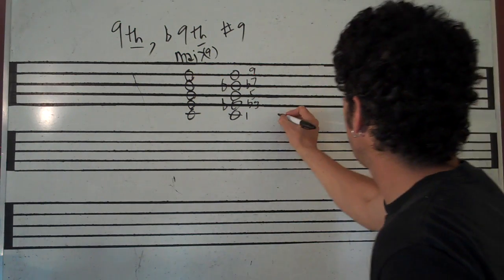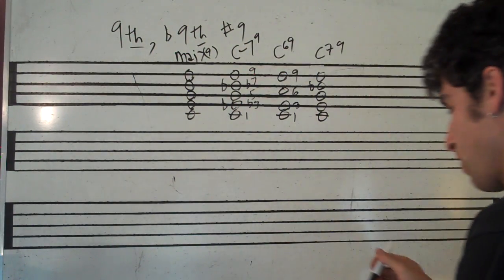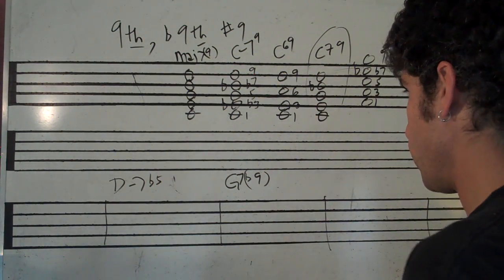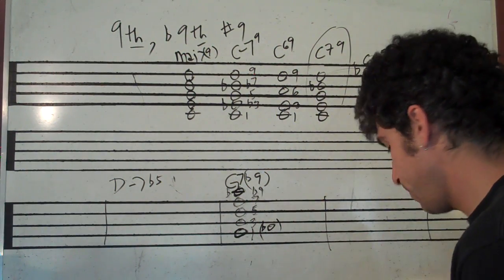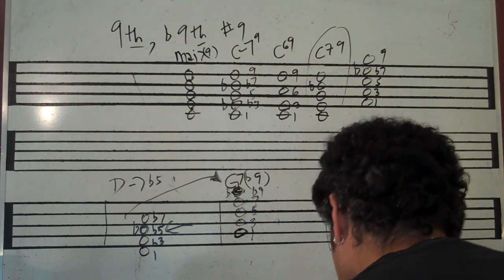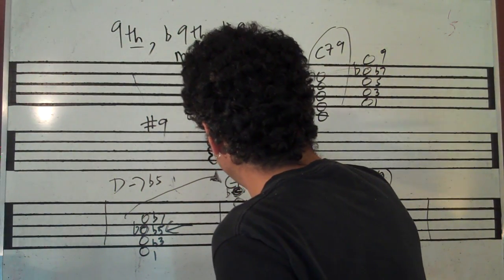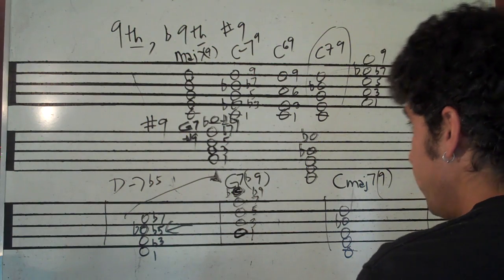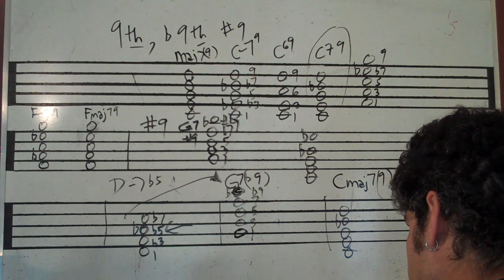9, b9, #9 Chords and How They Function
Thanks to Gaylordrama for suggesting a follow up video! I am discussing where Major/Minor/Dominant 9, #9, and flat 9 chords are used.